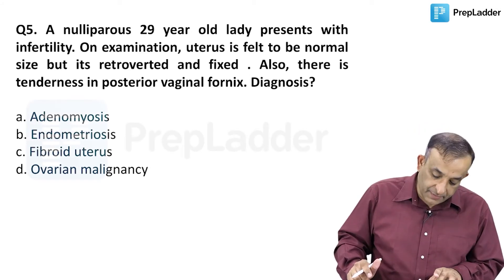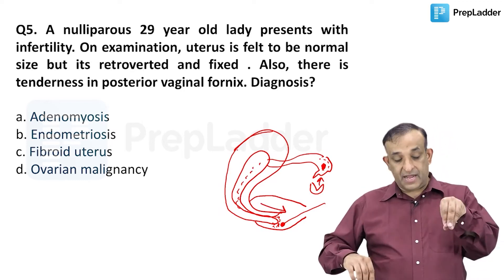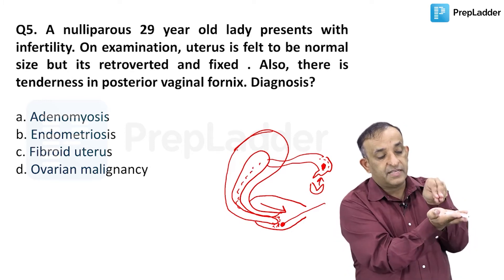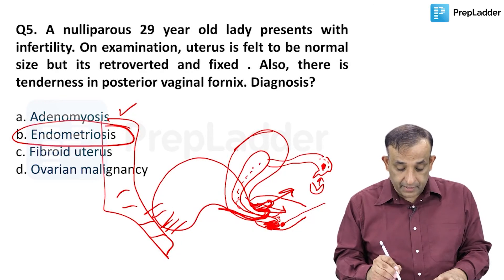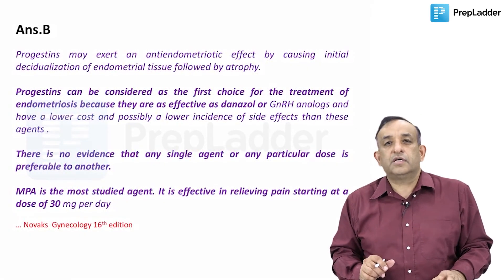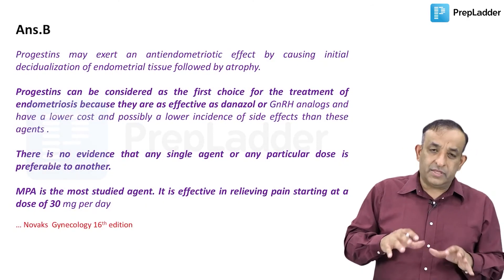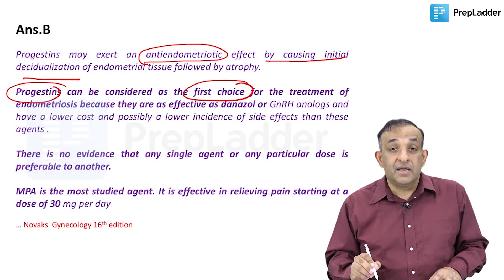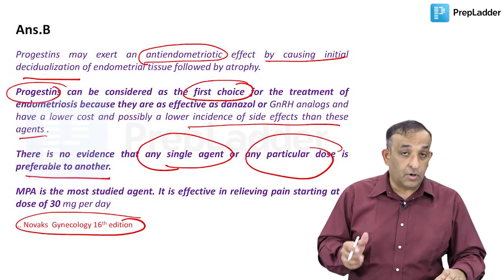Dr. Prassan Vij discussing a question from FMGE December 2020 | Question 5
Watch OBGYN Expert & Noted Faculty, Dr. Prassan Vij discuss the question 5 from FMGE December 2020 . The question is as below:

Q5. A nulliparous 29 year old lady presents with infertility. On examination, uterus is felt to be normal size but its retroverted and fixed. Also, there is tenderness in posterior vaginal fornix. Diagnosis?

a. Adenomyosis
b. Endometriosis
c. Fibroid uterus
d. Ovarian malignancy